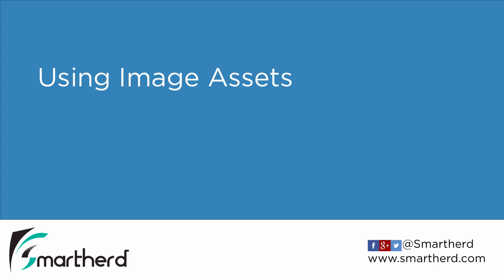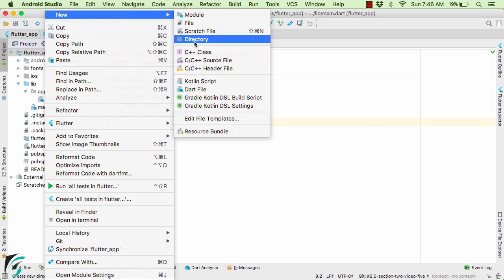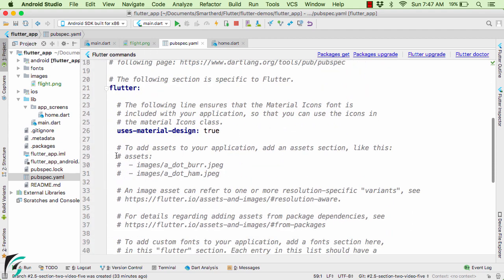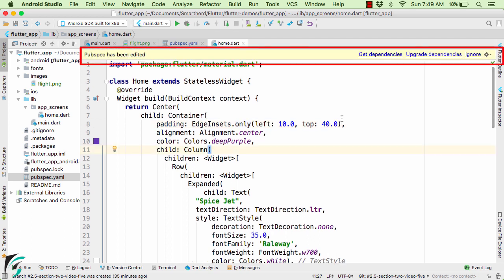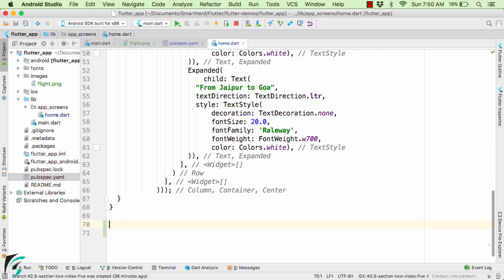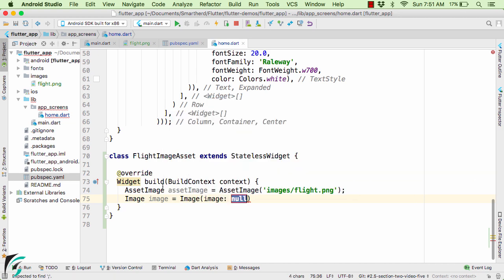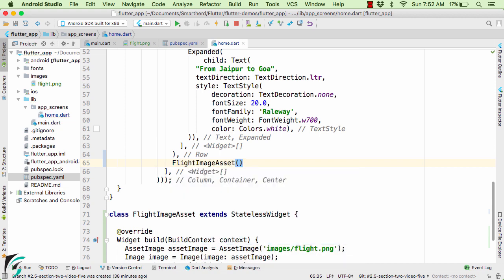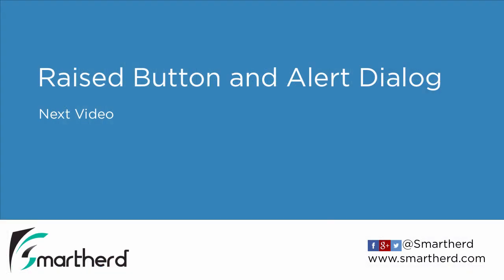Flutter Image Asset ( Bitmaps ) Widget Example. Flutter Beginners Tutorial with Dart #2.5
Beginners flutter tutorial where you'll see how to use Image ( bitmap ) in your app such as png, jpeg, gif files locally defined as Asset in your project.